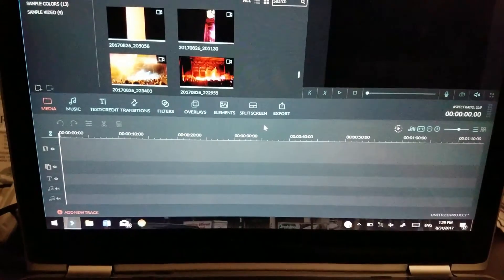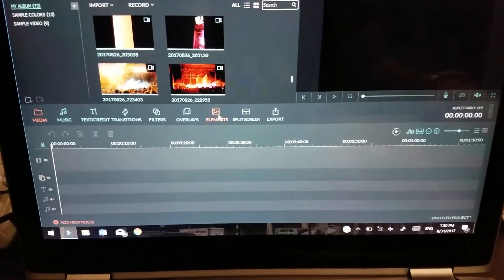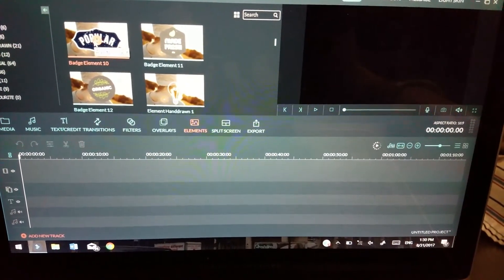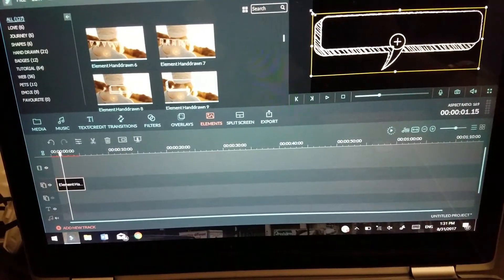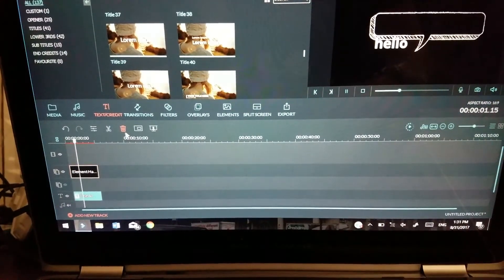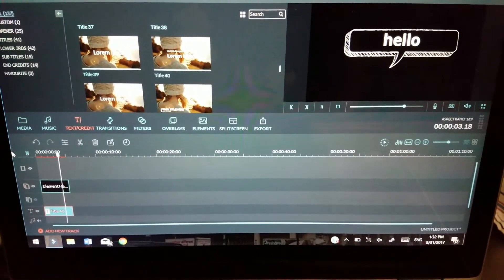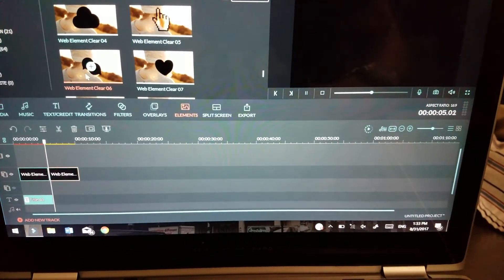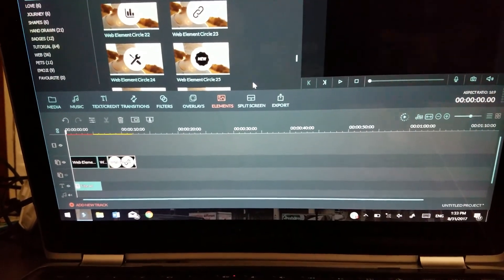How to add text boxes and elements in Filmora Paid Version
Watch this video for a simple tutorial on how to record your screen with Filmora!